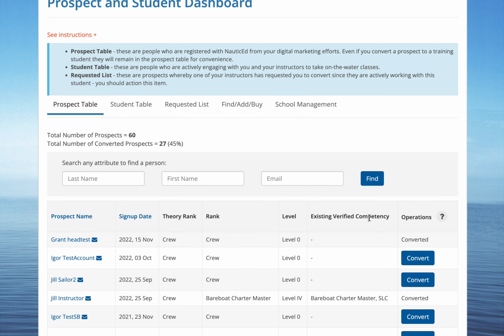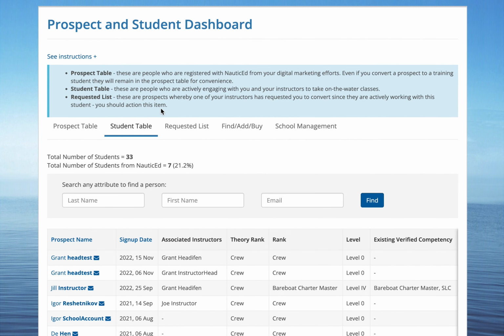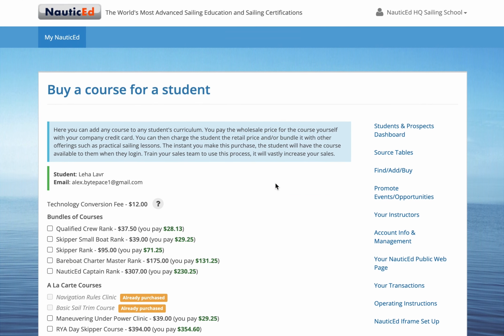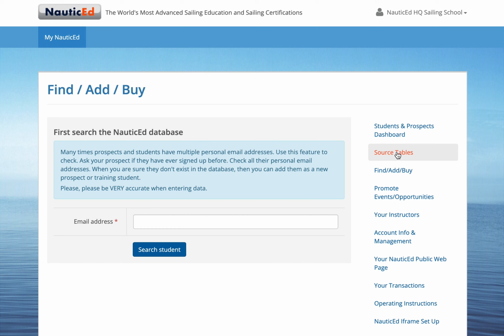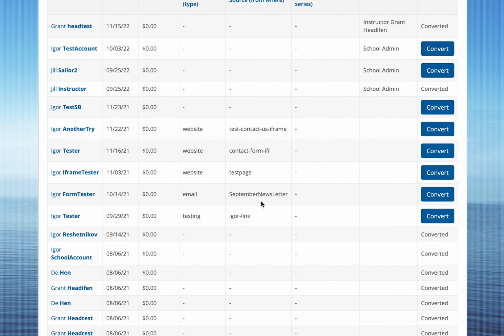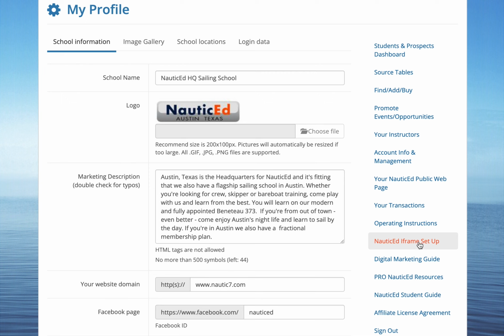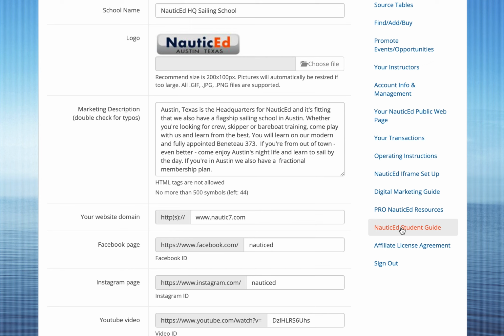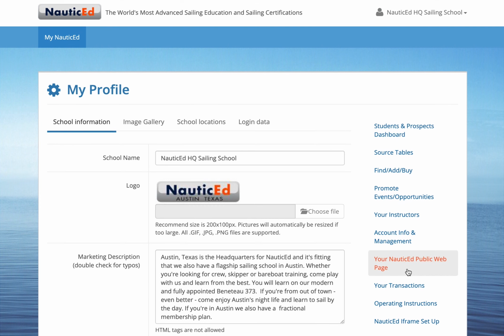School Dashboard Software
If you are operating as a NauticEd School - this video will lead you through how to use the backend software.